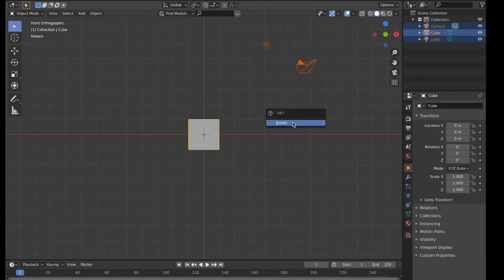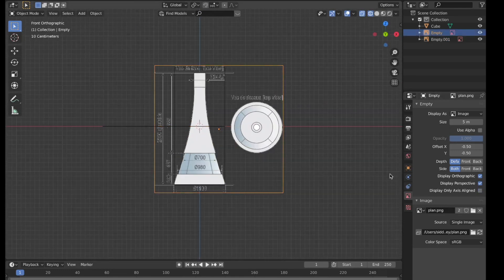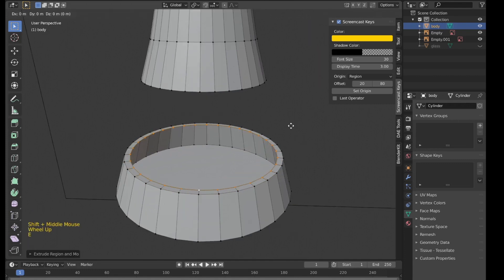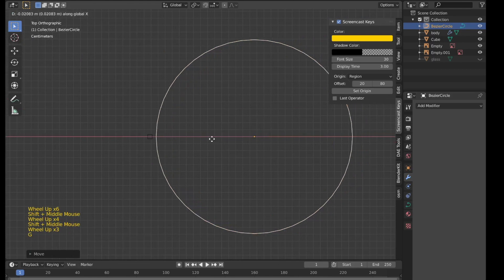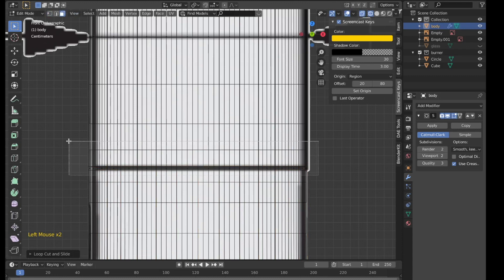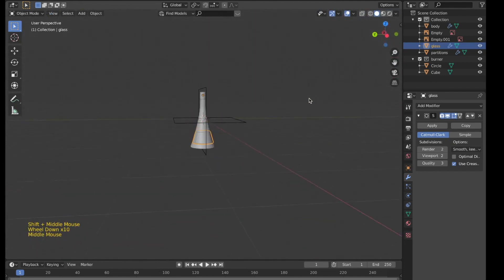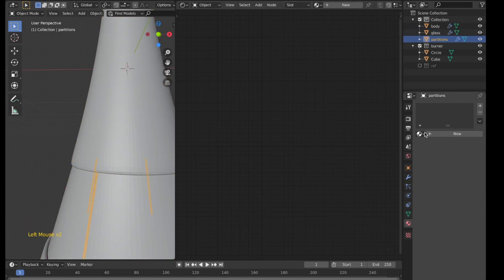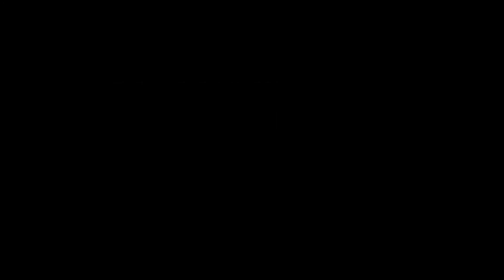Create Modern Chimney in Blender 2.8 - Part 1| Modelling | Materials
Blender Tutorial for Beginner to Intermediate users. The first part of the follow along tutorial will show the modelling and material setup for the modern chimney.
Using computer all day long, staring at the screen, watching tutorials can be really daunting. I have tried something new which you’ll see towards the end of the video.

Your feedback is valuable.